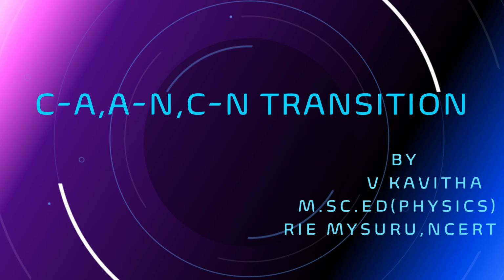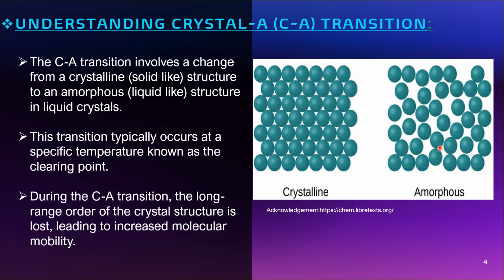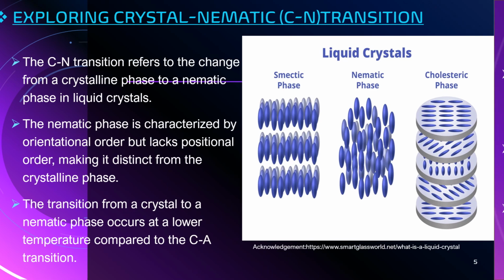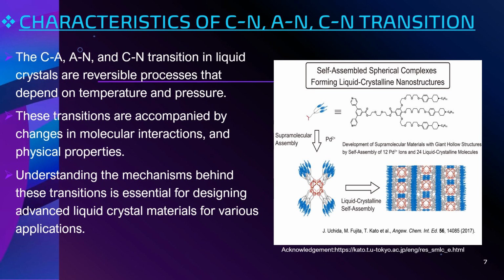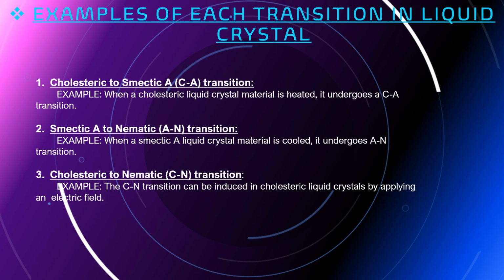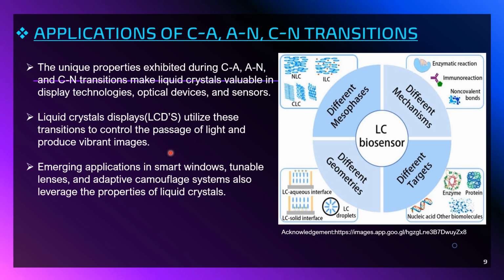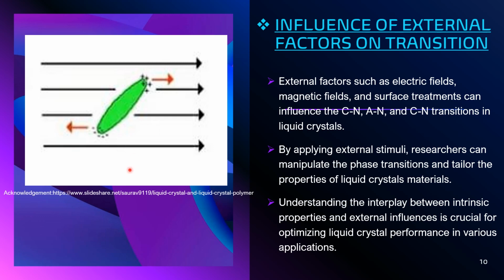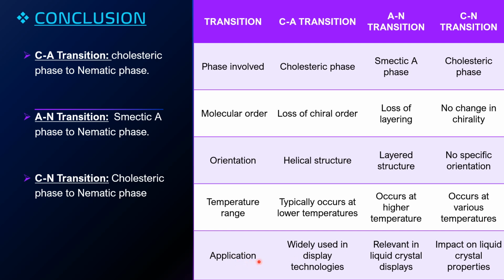C-A,A-N AND C-N TRANSITION